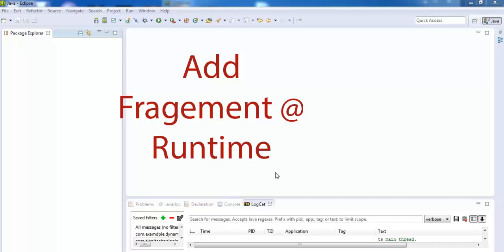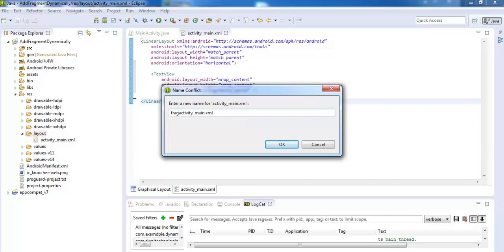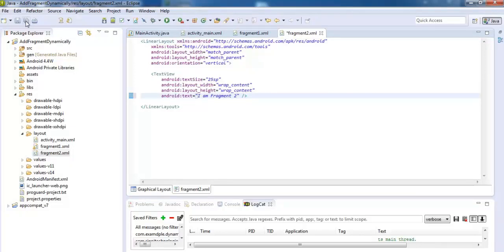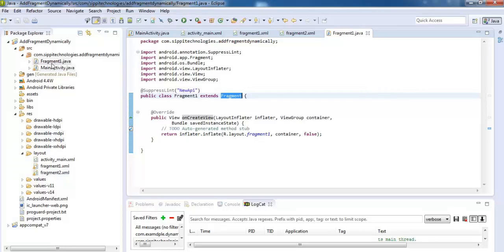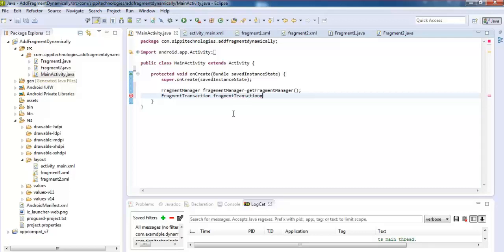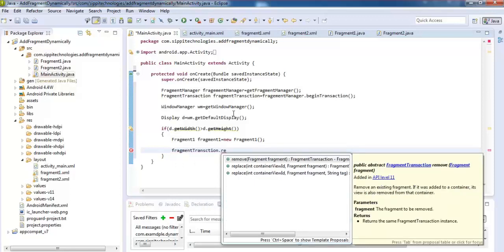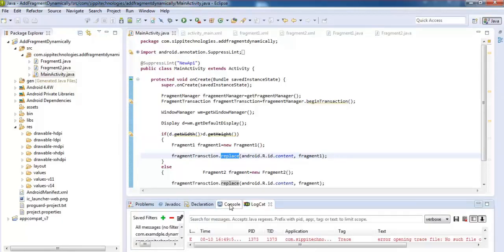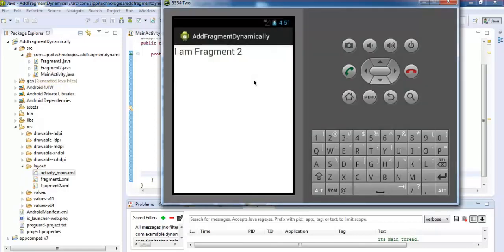Add Fragment Dynamically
In this video you will learn how to Add Fragment Dynamically in android. When you will change the orientation of emulator the Fragment will also be changed according to orientation the fragment1 and fragment2 will be used.